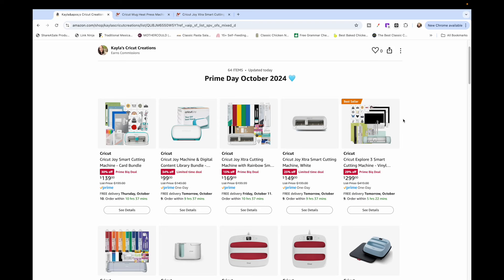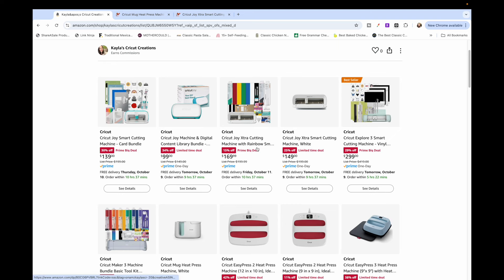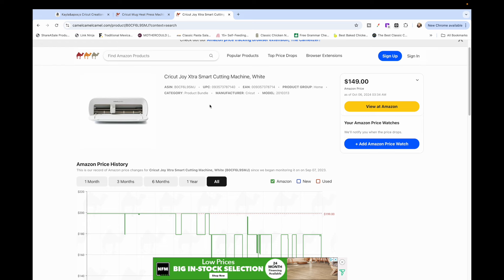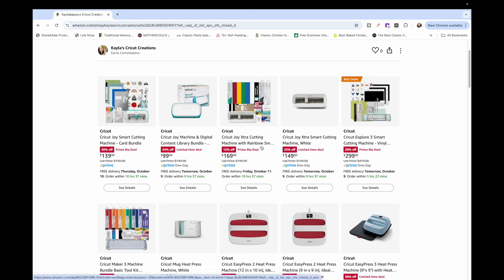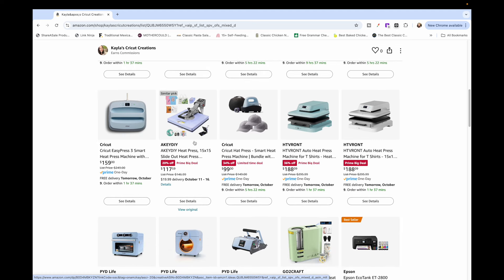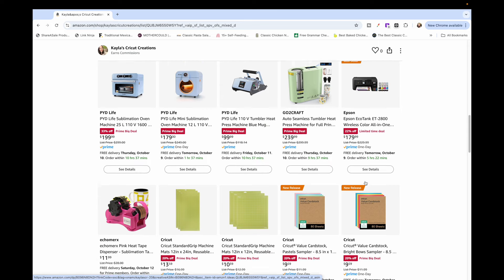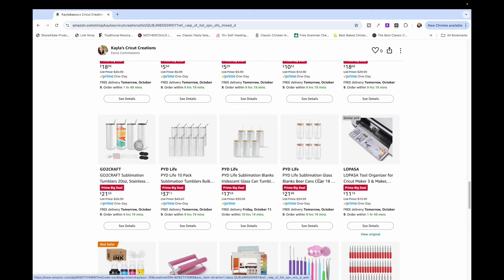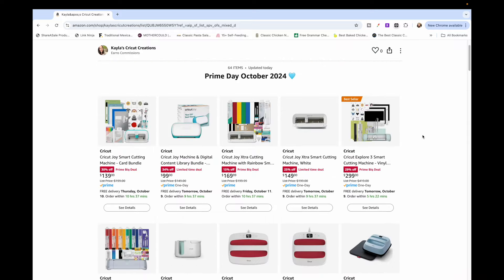AMAZON BIG DEAL DAYS CRICUT + CRAFTING FINDS OCTOBER 2024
Prime Day Deals